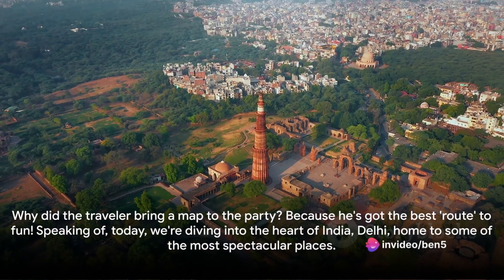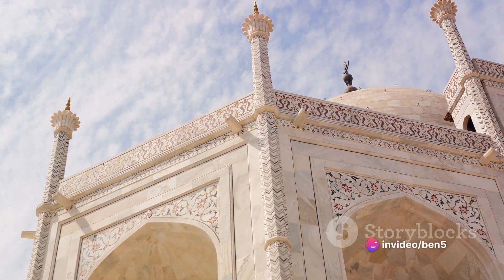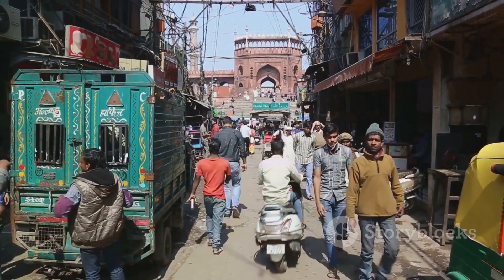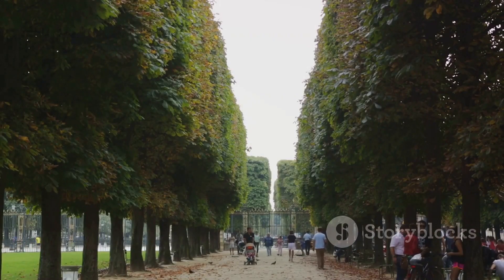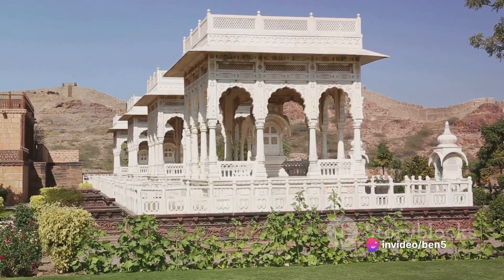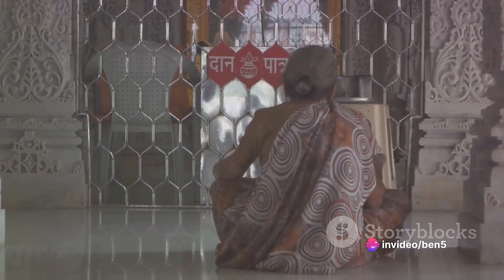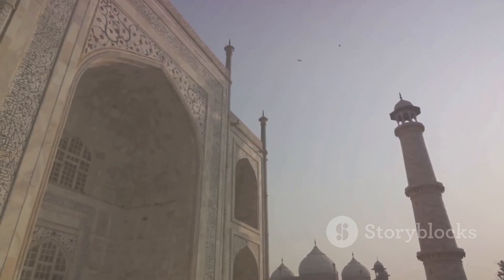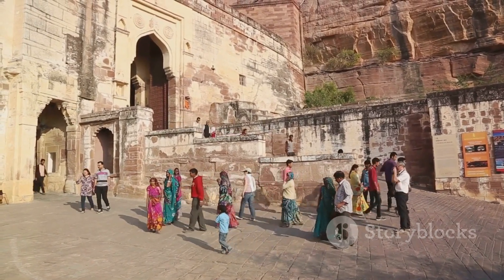🧳 TOP 10 BEST Places to VISIT in DELHI ✈️ Best Tourist Places Delhi 🕌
In this exhilarating video, we take you on an unforgettable journey through the top 10 spectacular places in Delhi. Prepare to be amazed as we explore iconic landmarks, hidden gems, and everything in between. With a delightful blend of humor, joy, and a touch of British charm, this video promises to entertain and enlighten you. From the majestic Red Fort to the bustling streets of Chandni Chowk, we leave no stone unturned in showcasing the vibrant culture and rich history of Delhi. So sit back, relax, and embark on this incredible adventure with us. Let's make wonderful memories together!

OUTLINE:

00:00:00 An Unexpected Journey
00:00:53 The Majestic Red Fort
00:01:52 The Tranquil Lotus Temple
00:02:47 The Bustling Chandni Chowk
00:03:44 The Historic Humayun’s Tomb
00:04:38 The Iconic India Gate
00:05:36 The Serene Lodhi Garden
00:06:30 The Grand Akshardham Temple
00:07:35 The Vibrant Connaught Place
00:08:29 The Enigmatic Qutub Minar
00:09:26 Wrapping Up
00:10:21 End Sting